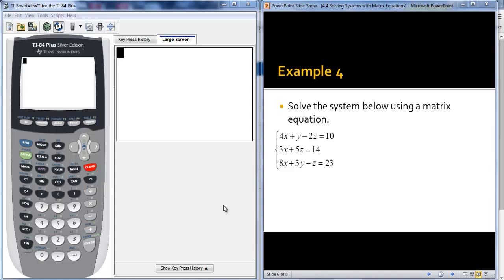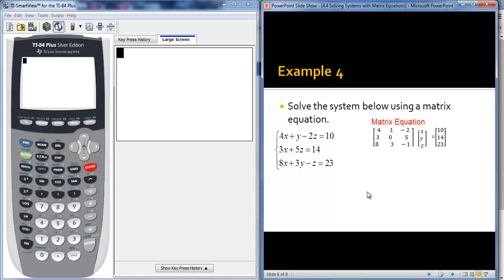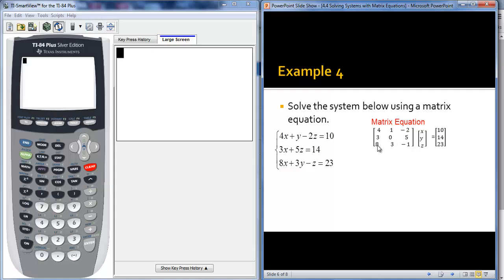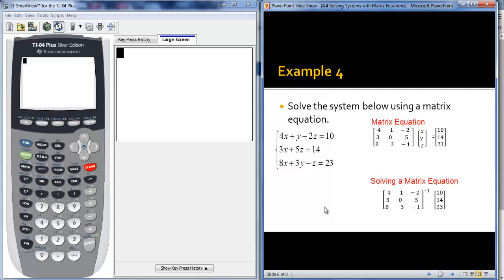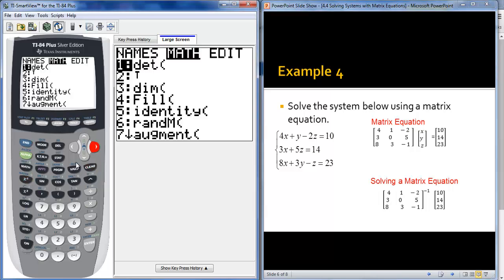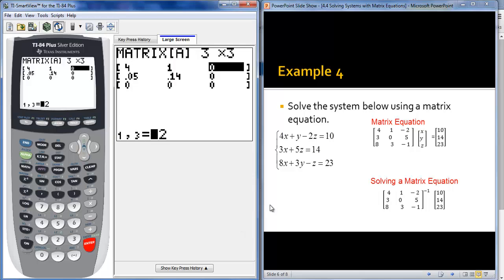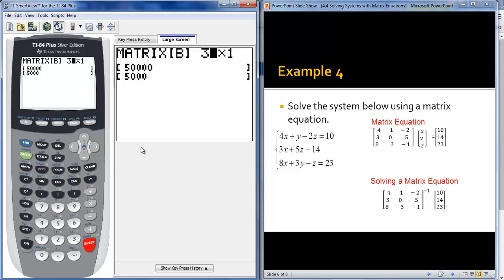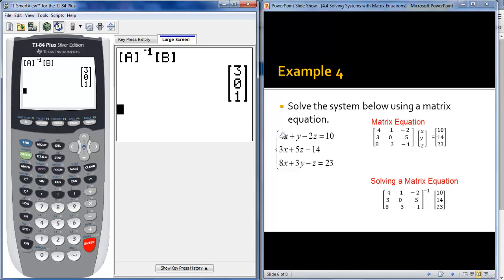4 2 Solving a System using a matrix with Calculator ex 2